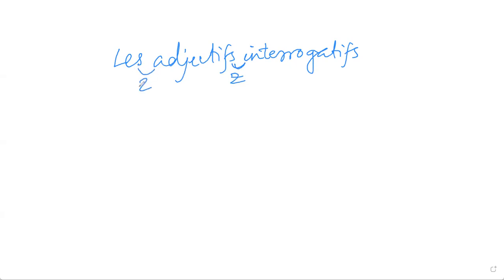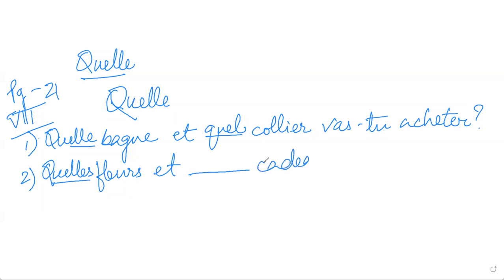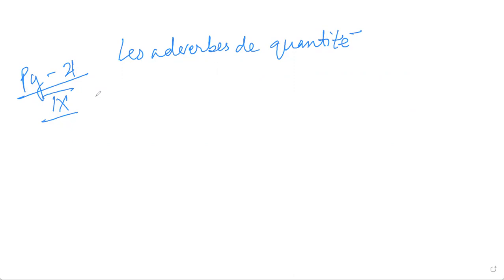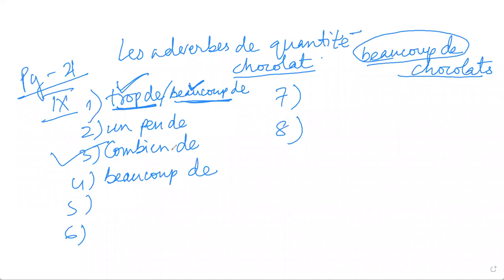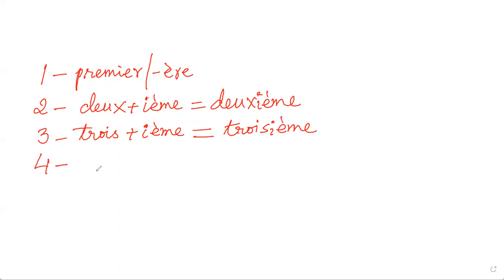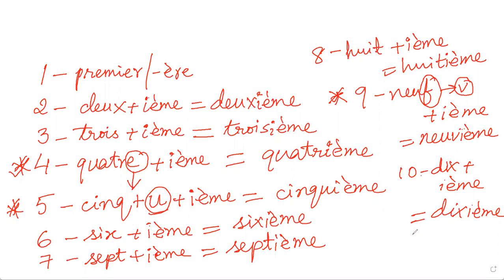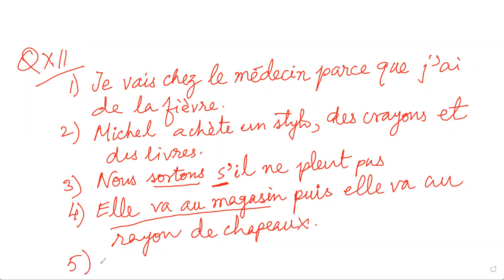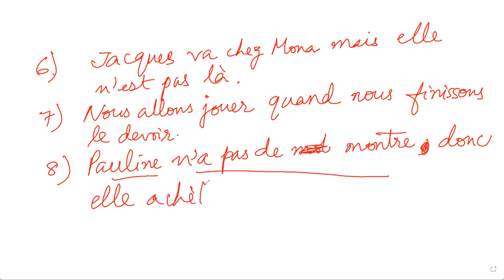Leçon 1 La suite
Apprenons le Français - 4 (For Class 8)
Class held on 5th August 2022